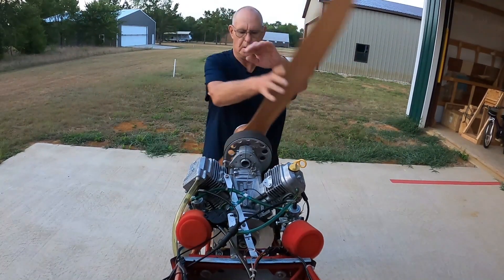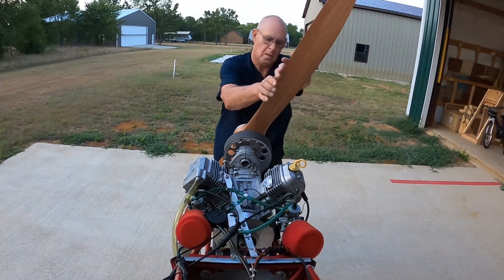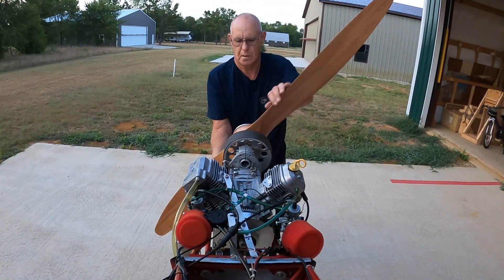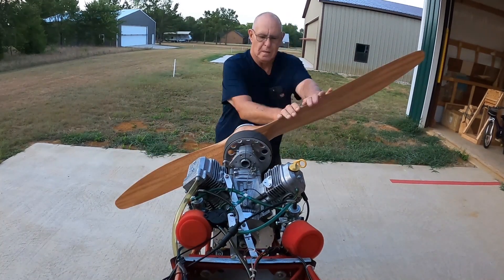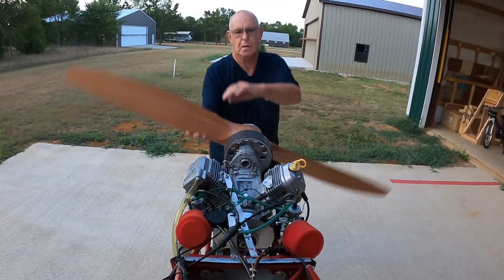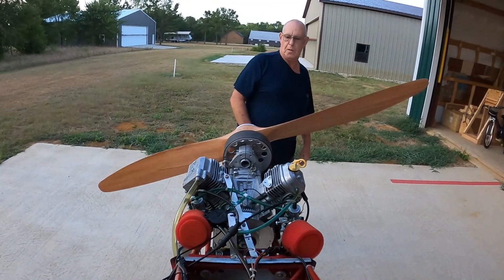Legal Eagle Cold Engine Start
Here is how to start the Briggs and Stratton engine. I usually start my VW engines from the rear and have the right hand on the throttle. When starting a cold engine, it helps to crack the throttle a tiny bit as a cold engine will condense the mixture, and there won't be a combustible
mixture.